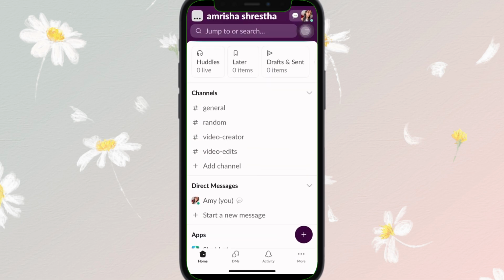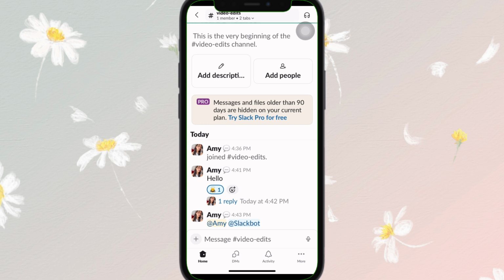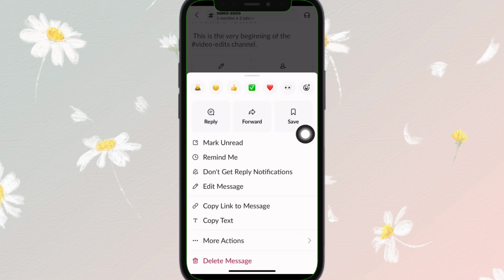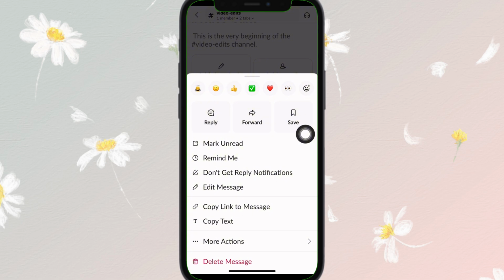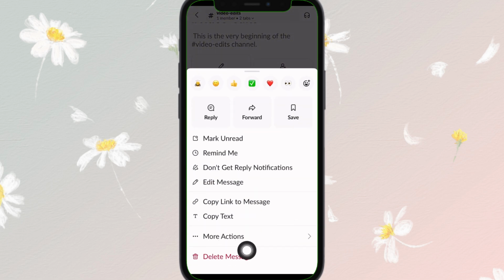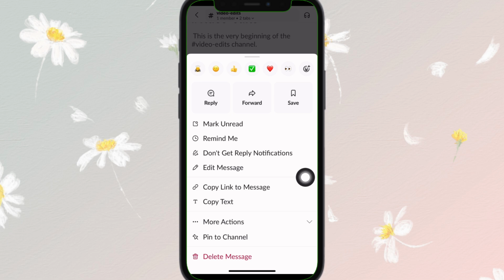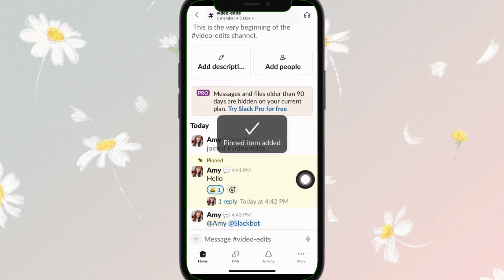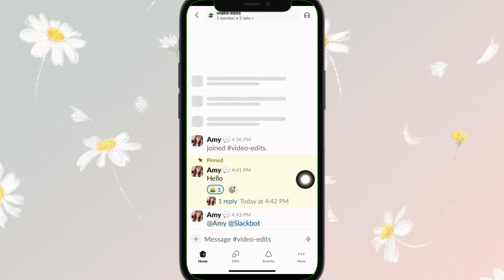How to Pin Message in Slack 2025?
Looking to pin a message in Slack? This easy-to-follow tutorial will show you exactly how to highlight important messages by pinning them to channels or direct messages. Whether it’s a key update, link, or document, we’ll guide you through the steps to keep important info easily accessible for your team.

👉 Learn how to pin, unpin, and view pinned messages to stay organized and improve team collaboration. With just a few clicks, you can make sure nothing important gets lost in the conversation.

🎬 Watch till the end to master pinning messages in Slack!